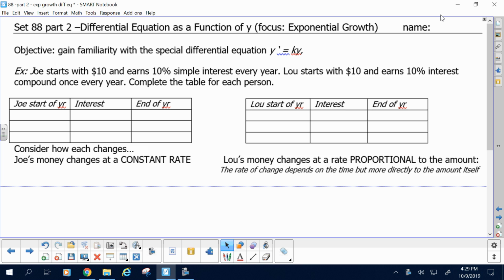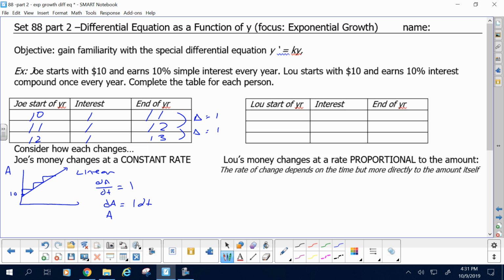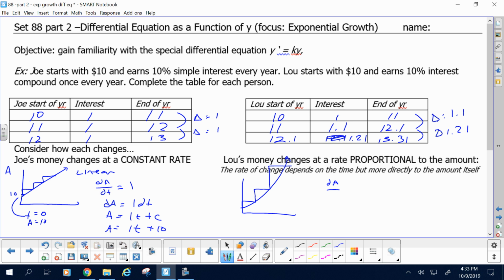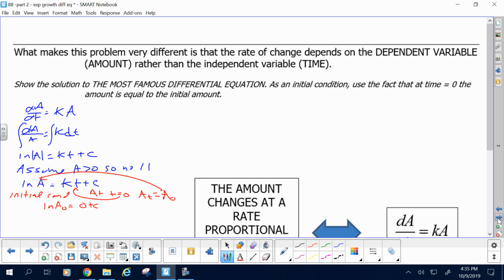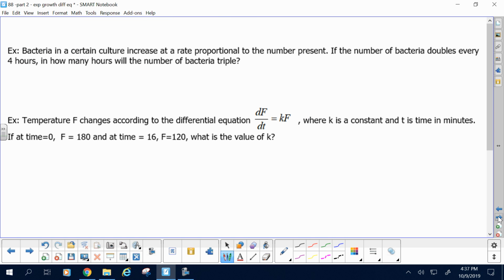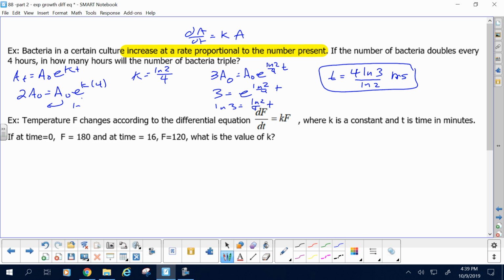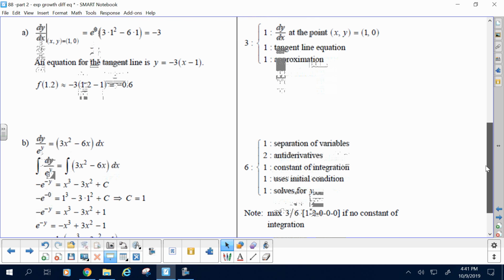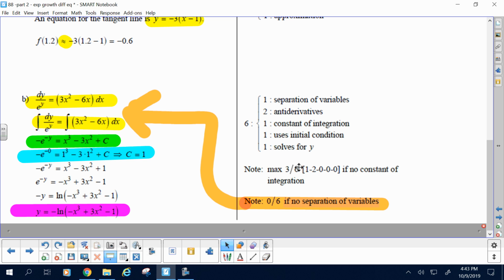bc 88 part 2